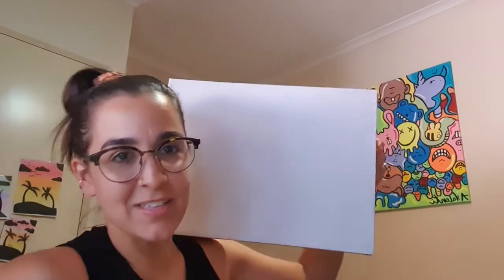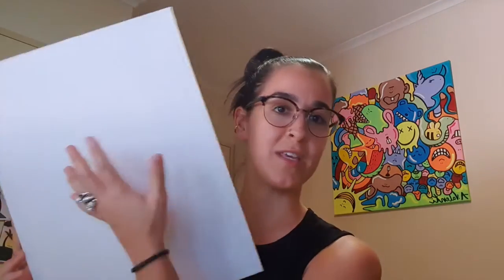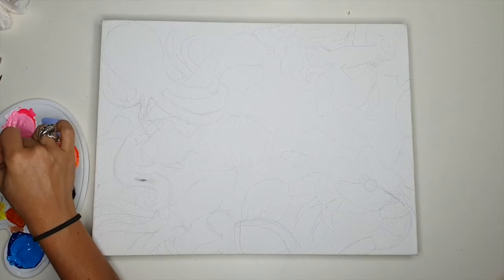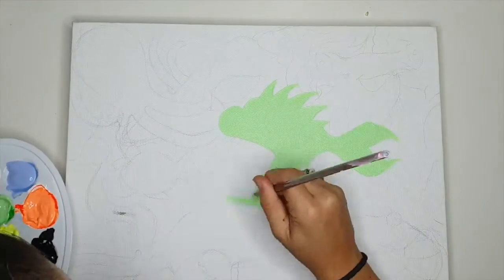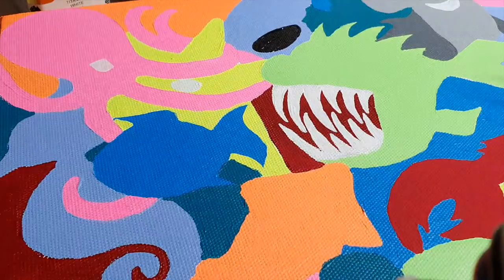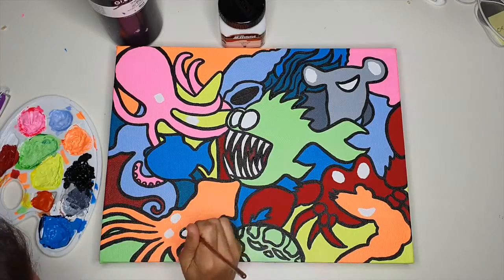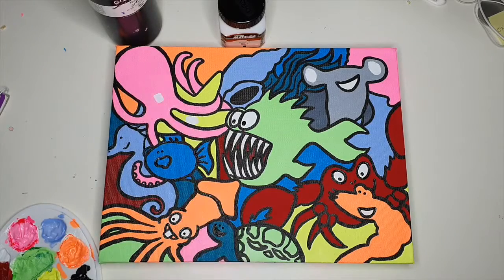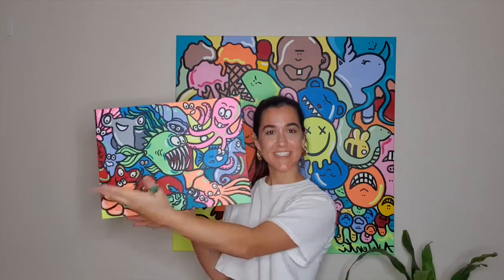PAINT WITH ME | SEA CREATURES | COLOURFUL & FUN CHARACTERS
Hi friends,
I hope you enjoyed my latest video. Stay safe and healthy.